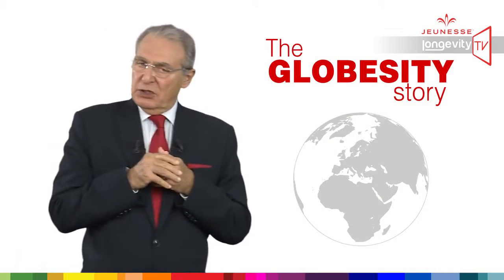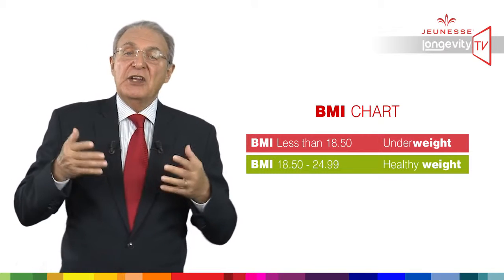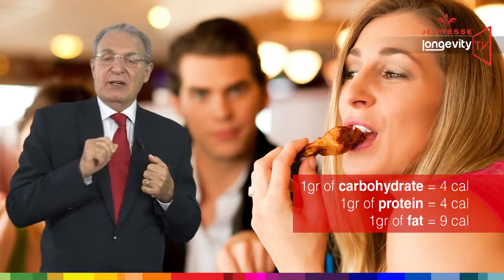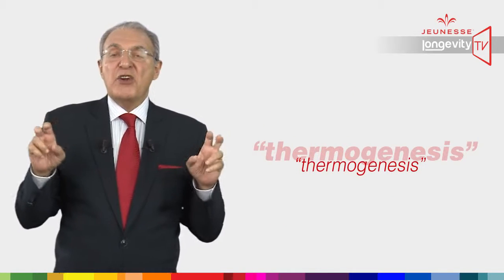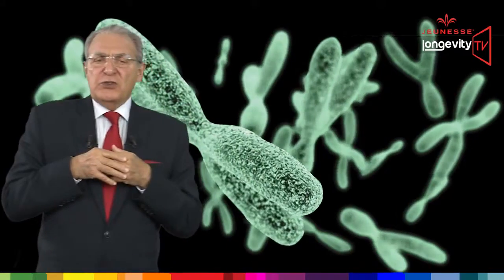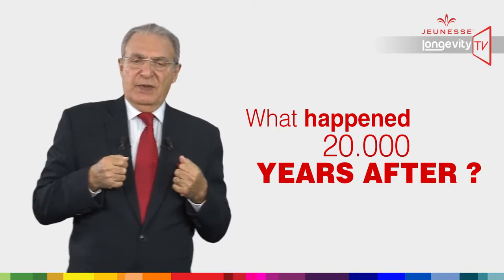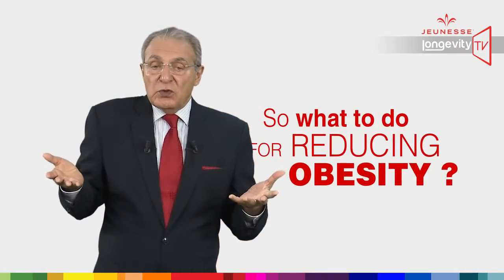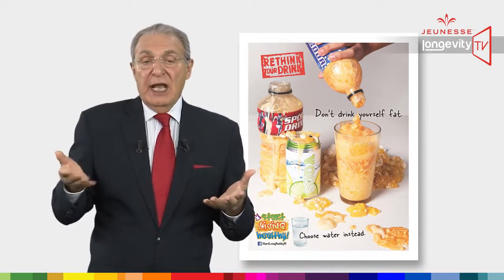Jeunesse Longevity TV Episode 9 Obesity